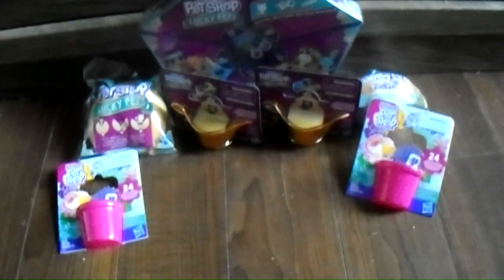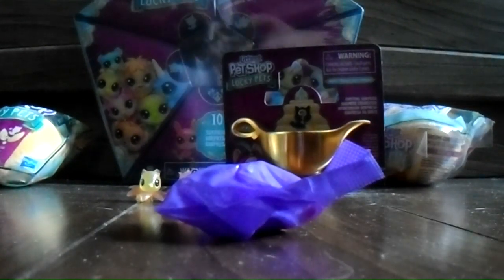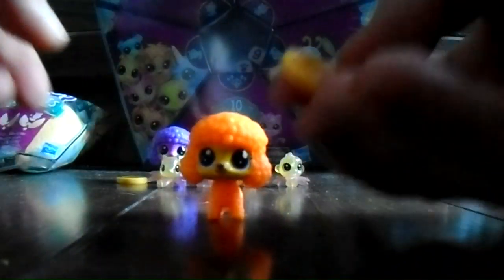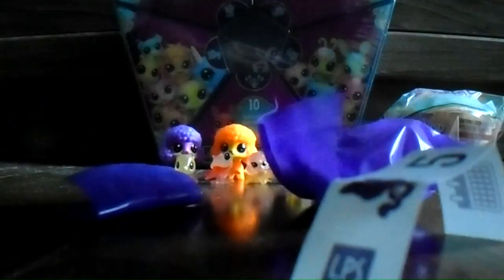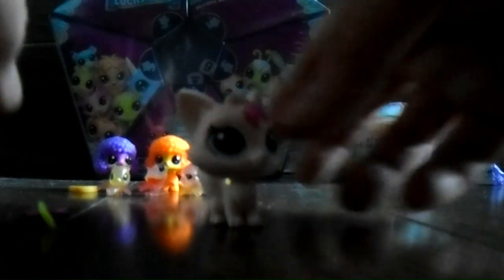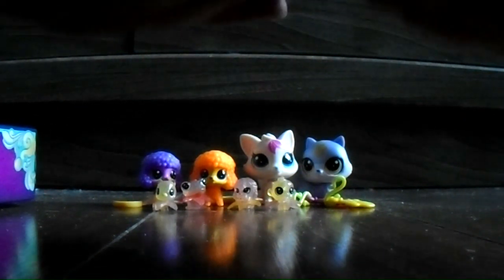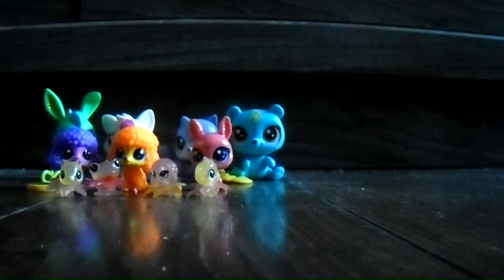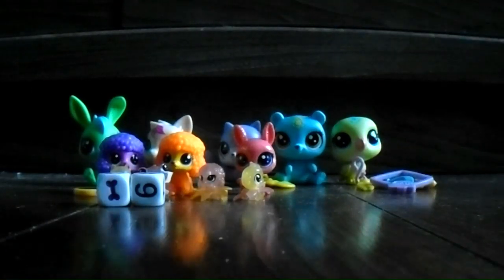Lps fortune cookie opening and others (Late video)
Hey everyone and welcome back for more videos. Hope you enjoy.